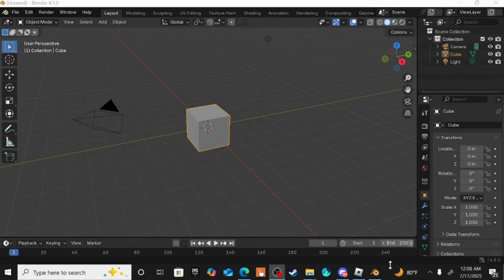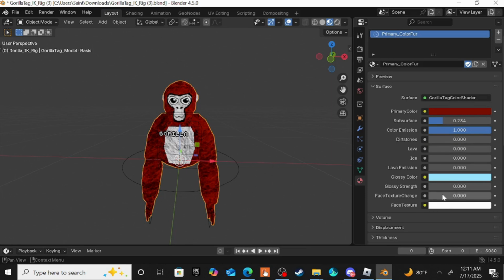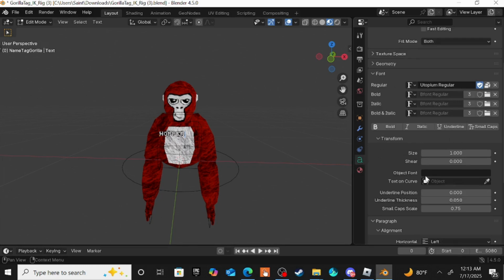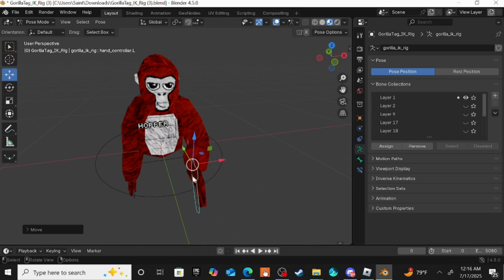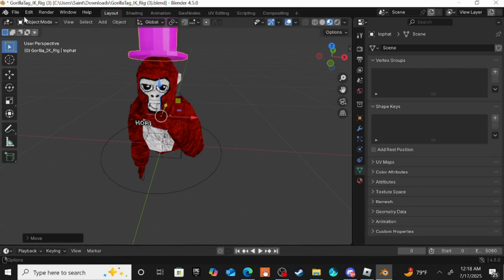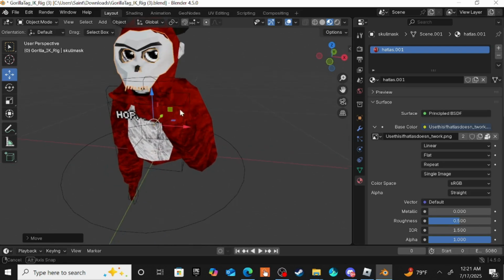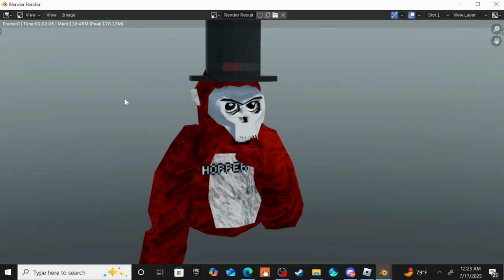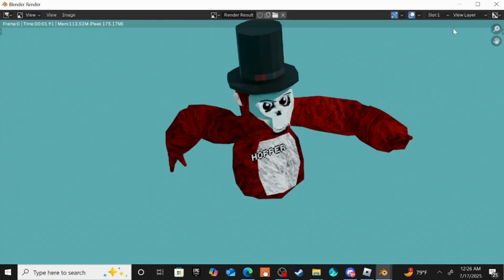How To Make A Gtag PFP